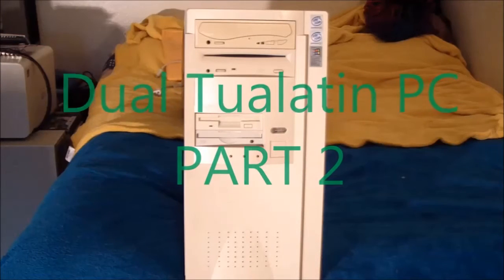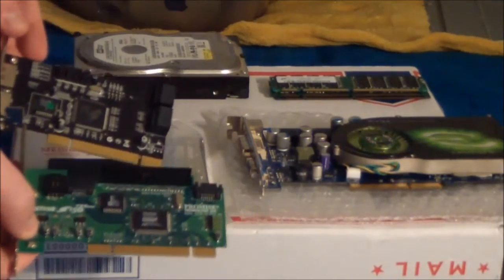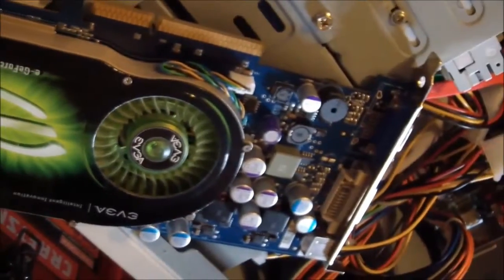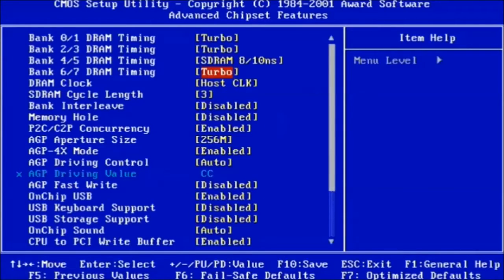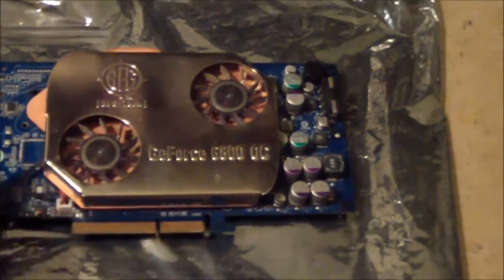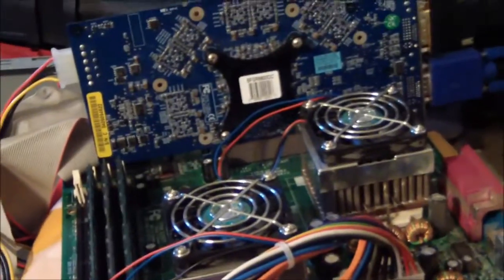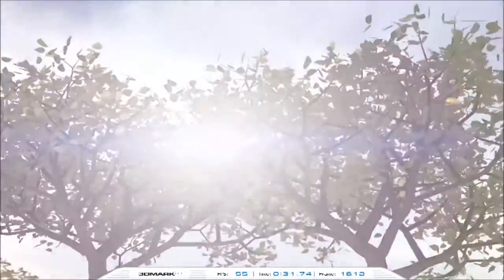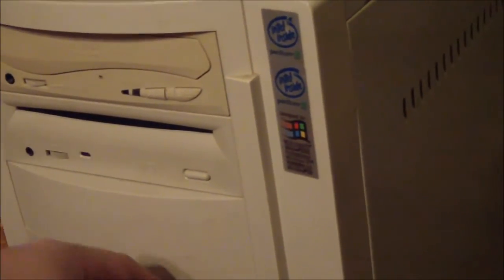Dual Tualatin Upgrade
Upgrading my Dual Pentium III Tualatin machine to SSD hard drive, 1GB of PC133 RAM and A fast AGP video card.